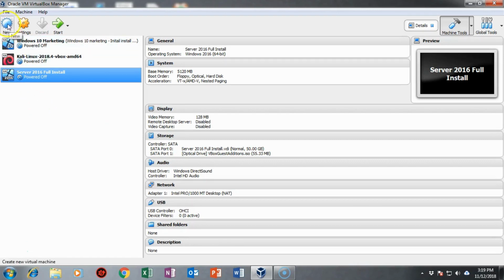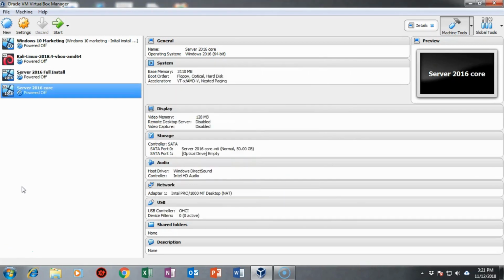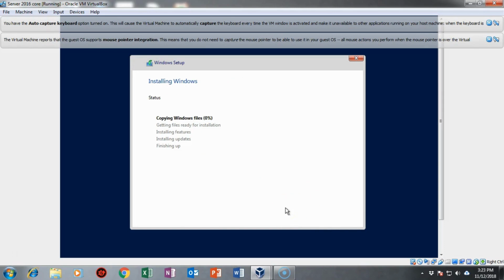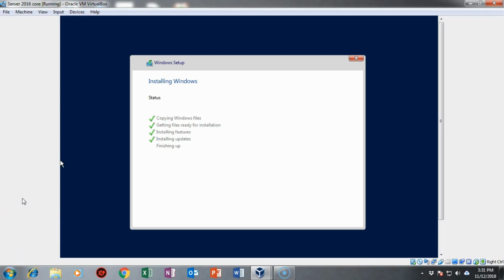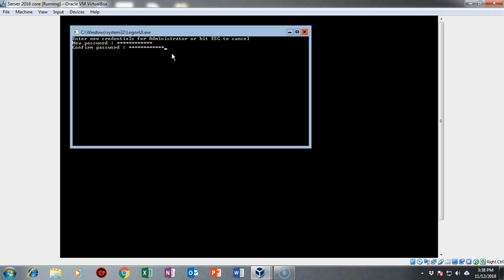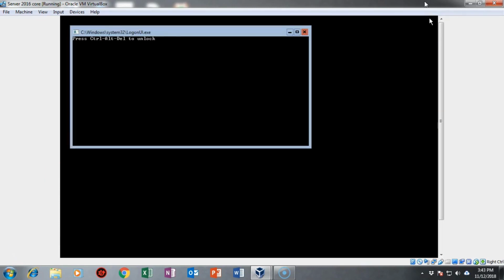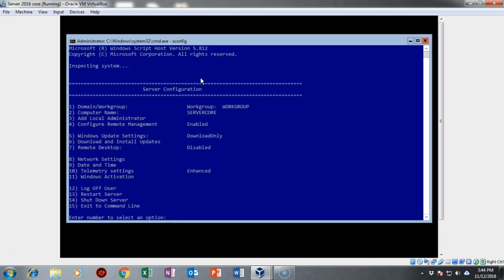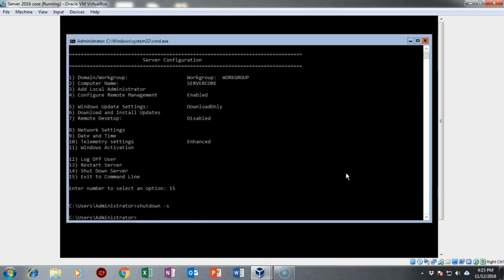Creating a virtual install of Server 2016 Core Using VirtualBox